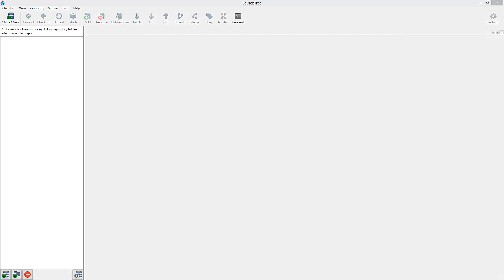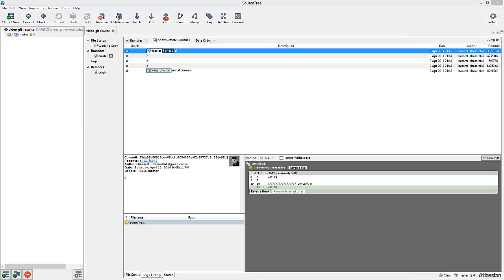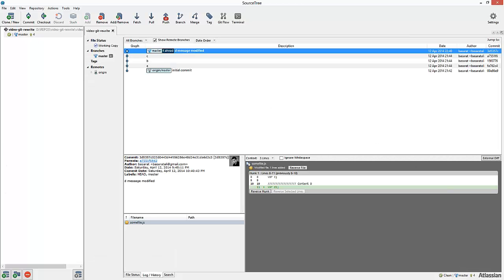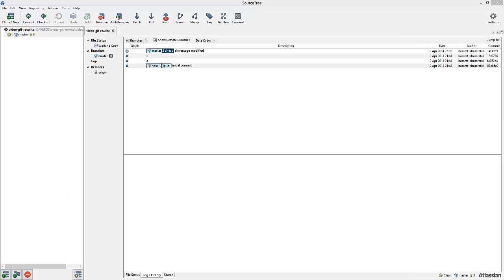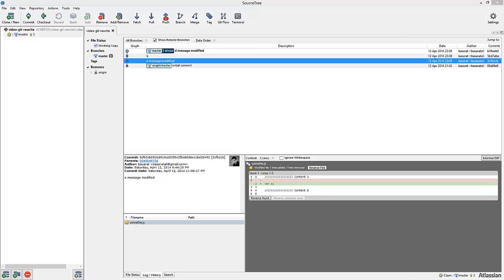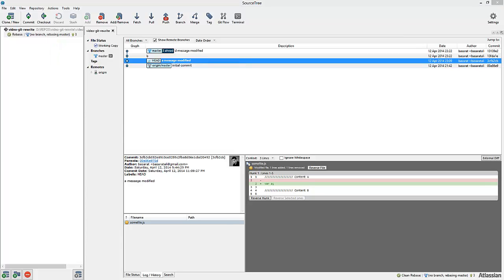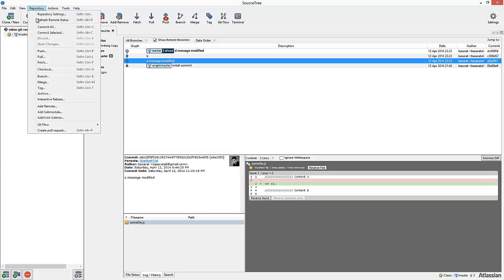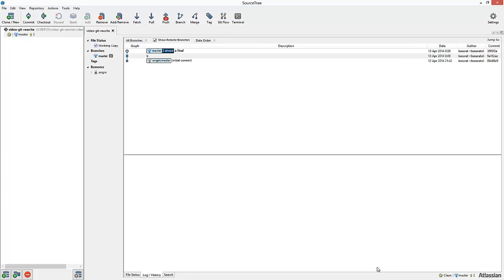GIT rewrite history, Interactive Rebase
A tutorial to show how you can simply modify your commit log to look better and be more useful before sharing with others. E.g.:
- Amend Latest Commit
- Reorder Commits
- Squash Commits
- Modify any commit message + content